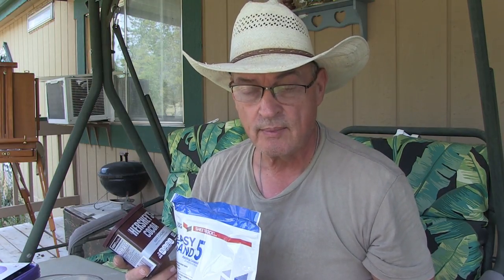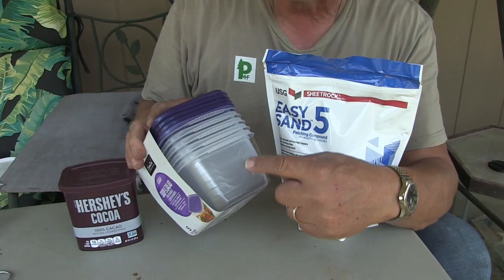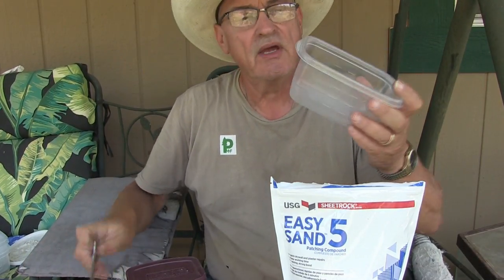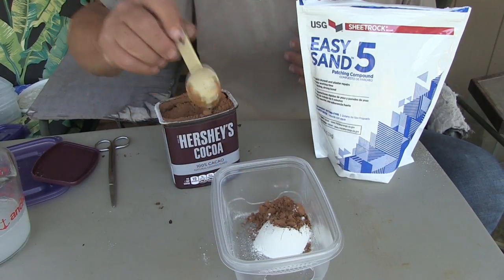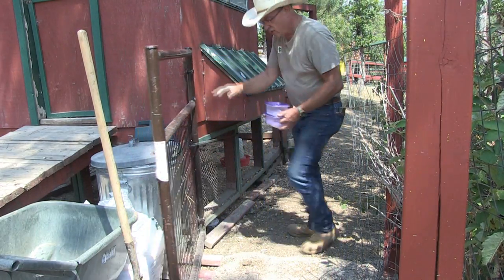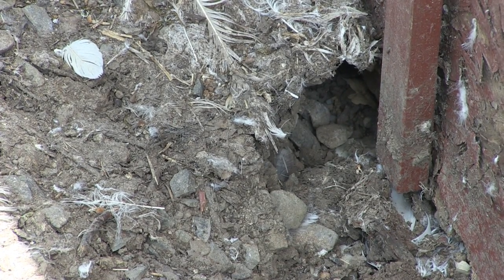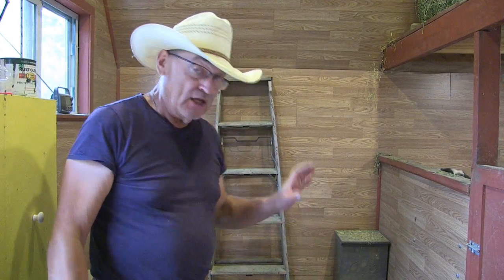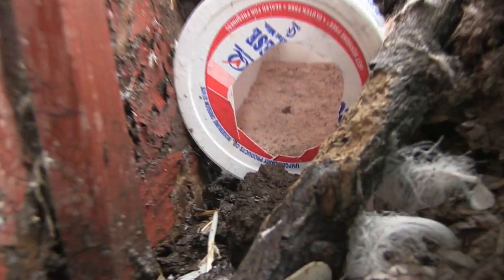BAITING RODENTS WITH PLASTER AND COCOA - Will It Work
Rat Control Information
GOPHER & SNAKE REPELLER
NOTE - I no longer use nor advocate the use of plaster as it could harm pets, livestock and beneficial wildlife. I could not validate proof that the plaster worked because I did not find dead rodents.